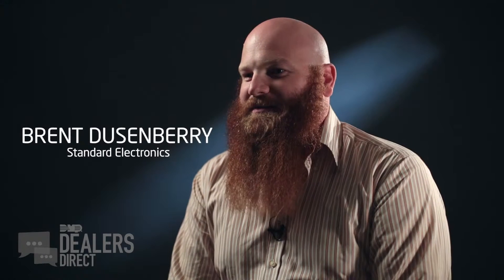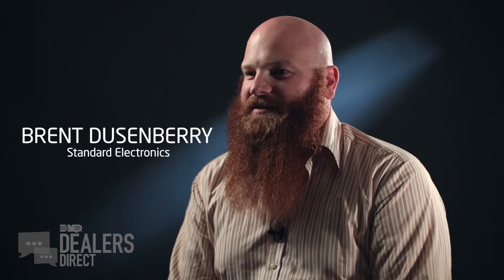DMP Dealers Direct: Brent Dusenberry (Standard Electronics)